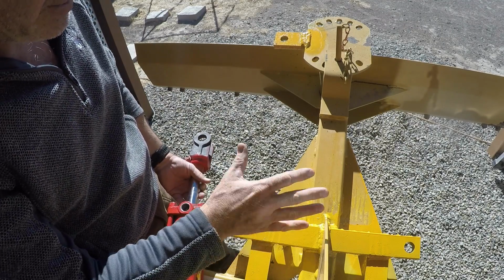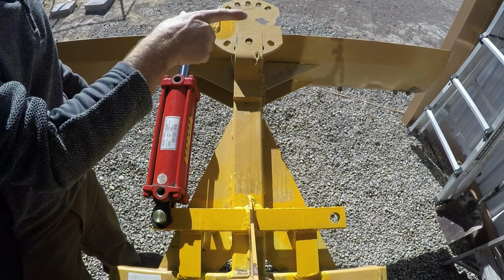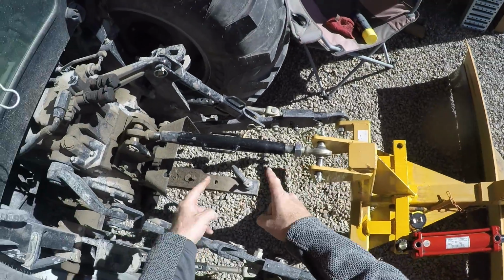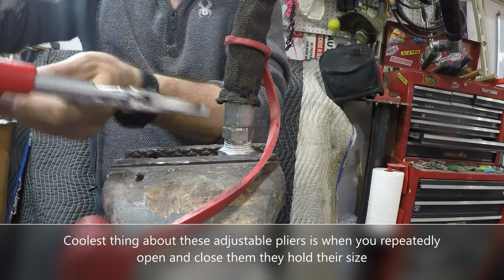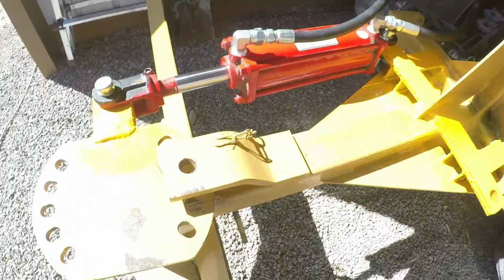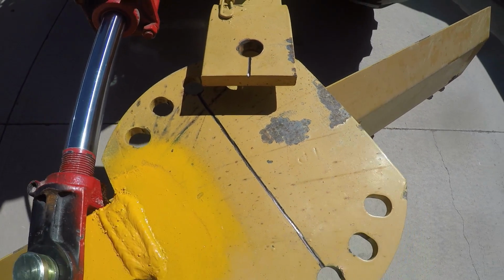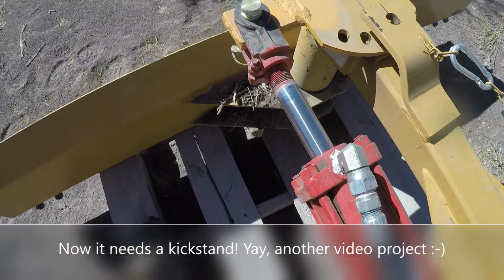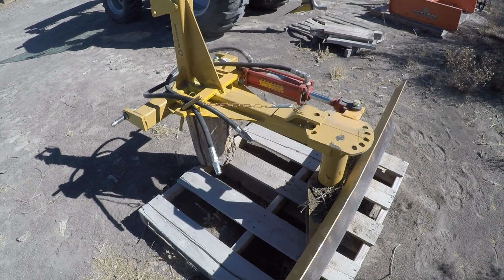County Line Grader Blade HYDRAULIC CONVERSION (Part 3)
Here finishing up the installation with Apache hydraulic hoses from Big R, using the Icon brand of adjustable pliers from Harbor Freight. Testing it out with some light work pushing bushes over. It's spring now so I will have to wait until next winter to blade snow with it. BUT I do have a 700 ft long driveway I am building from scratch, cutting the soil with the County Line subsoiler, "bulldozing" the dirt up with the Mahindra HD box blade, and "leveling" the drive with this County Line Grader Blade (this will be an upcoming video :-)